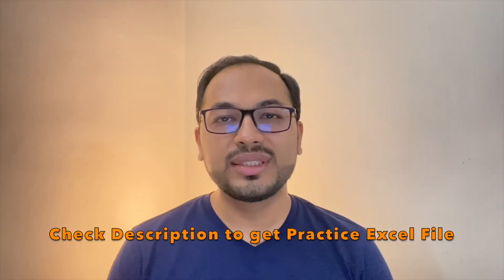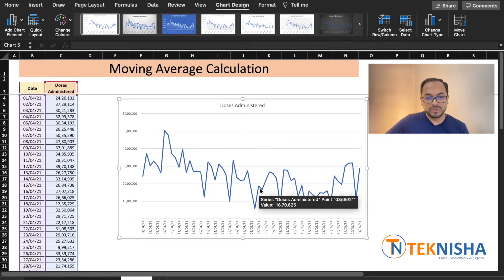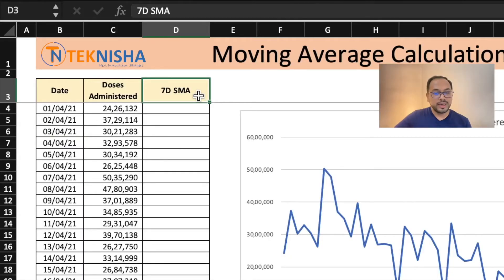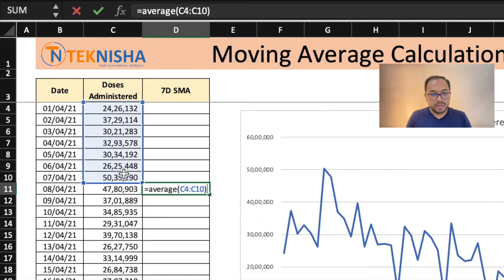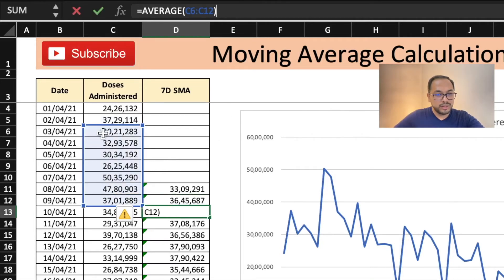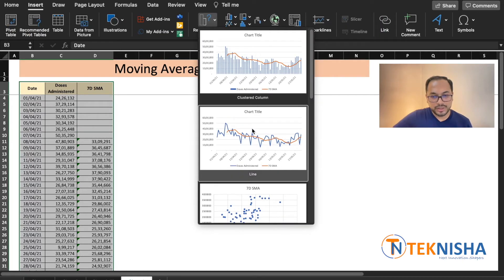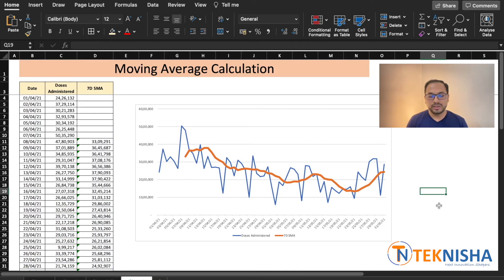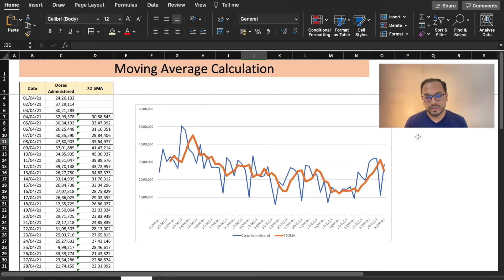Moving Average Calculation in Excel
In this tutorial Learn how to quickly and easily calculate, moving averages in excel

Recommended Gadgets/Products: